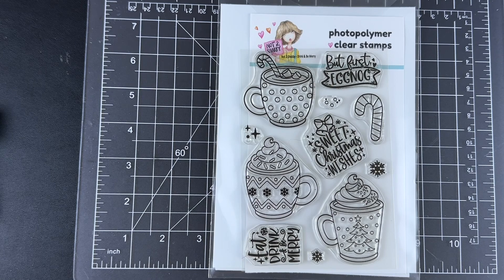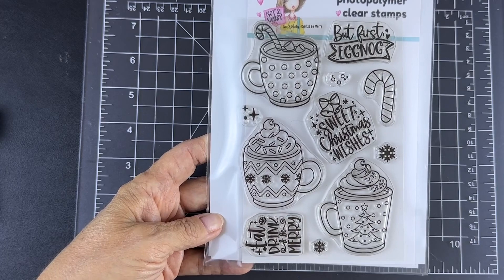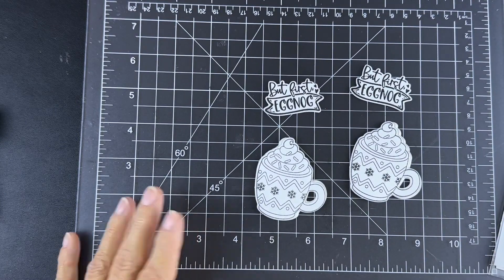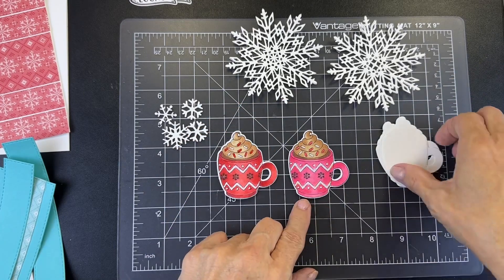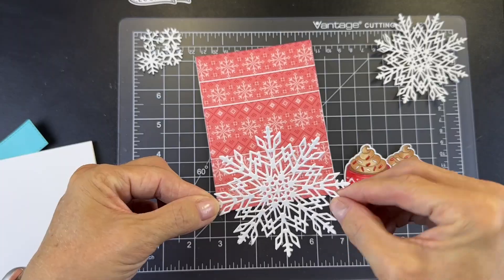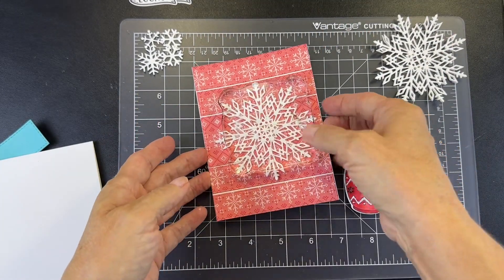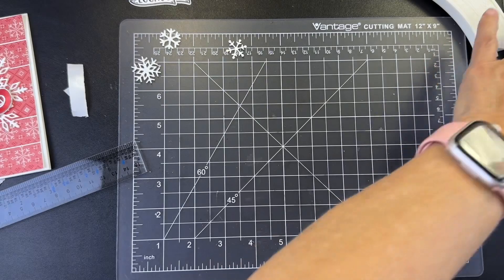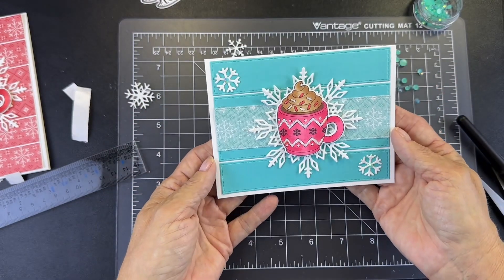Not 2 Shabby Stamp &Die of the month club, Drink and be Merry .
Hi guys ! It’s me Diane , Today I’m making a couple of cards using the cup that reminds me of a sweater ♥️

In this video I'm sharing how the Drink & Be Merry card came together.